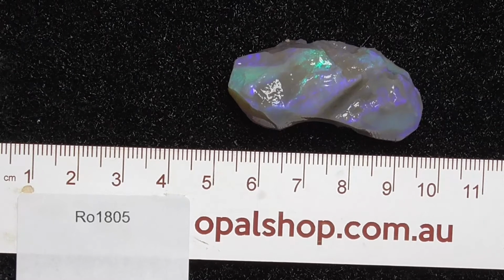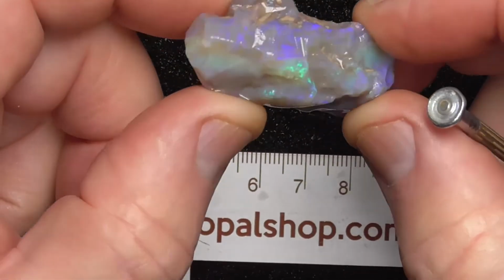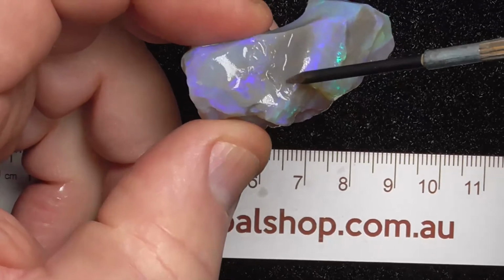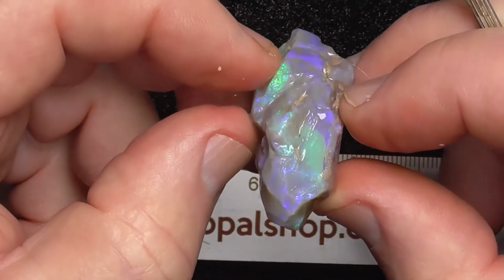Ro1805 - Single Nobby Opal from Lightning Ridge, Australia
Nobby gem quality piece of material with a fair chance of getting a good gemstone out of your purchase. Interested? and type in the SKU number in the search. It is at the end of the Description/ Title Also please note if the site says no Product found or similar it has more than likely been sold.